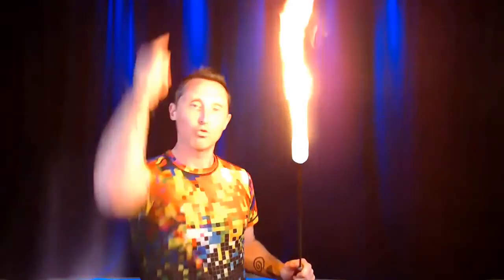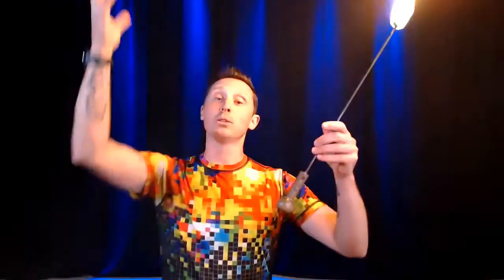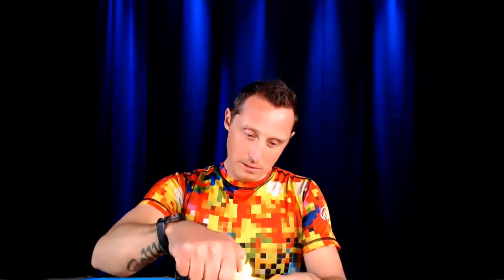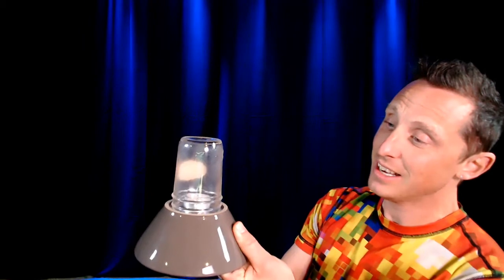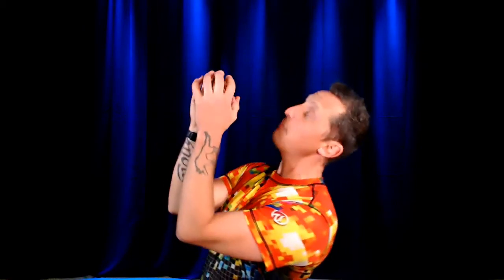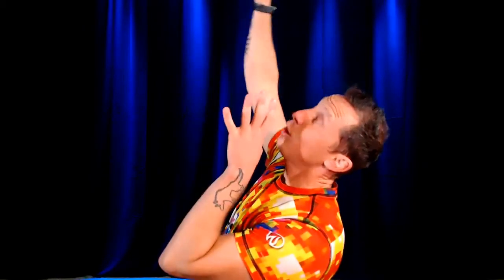How Fire Eating Works!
See how I eat fire and the science behind it.